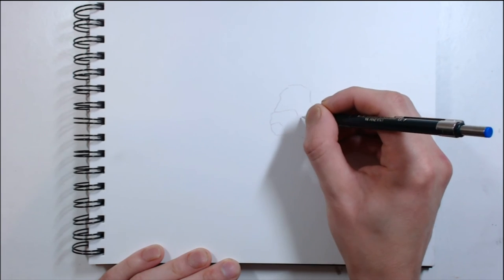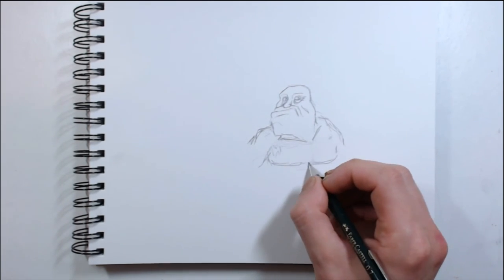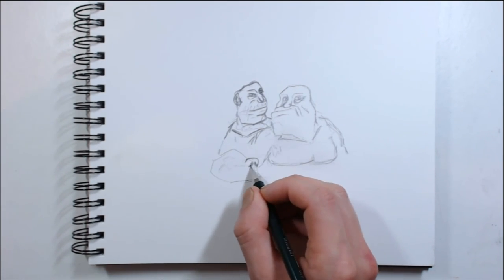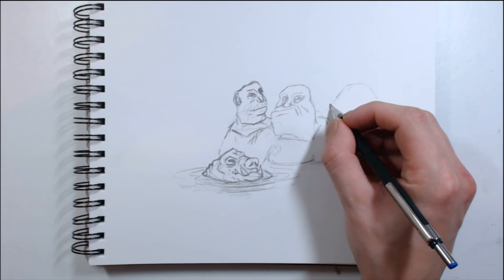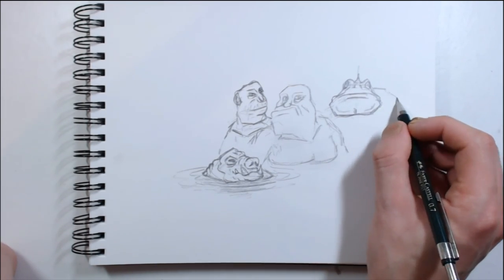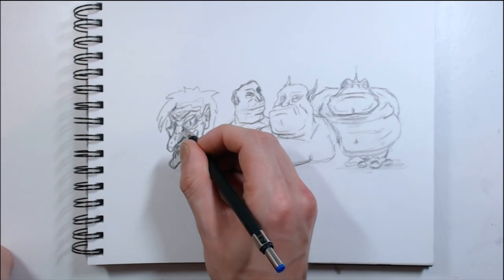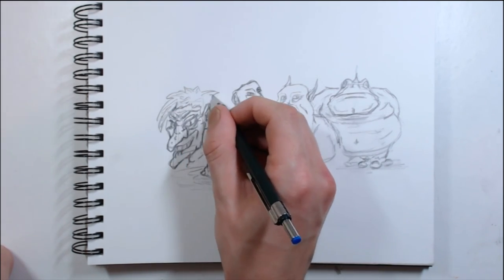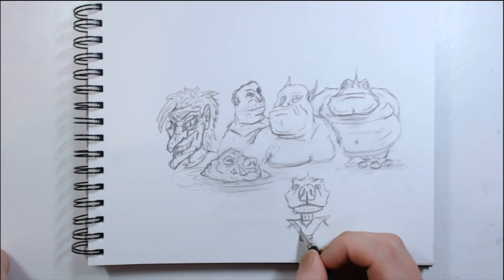Ian's Sketchbook Page 6 - Creative Block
How I deal with Creative Block when i don't know what to draw or have no motivation to draw.
My solution?
Draw!

Also a quick update on the series and the channels content.